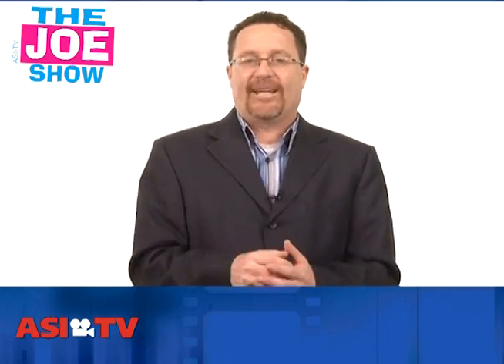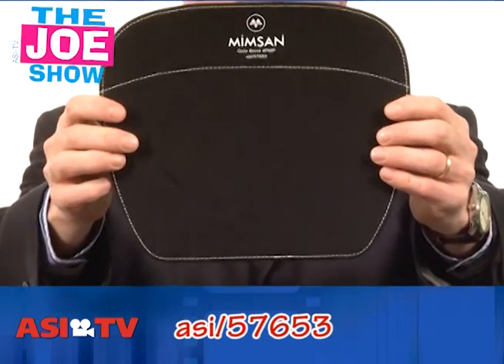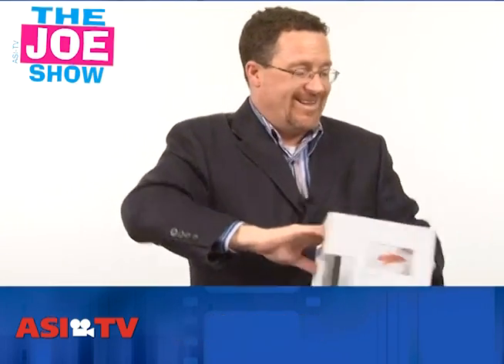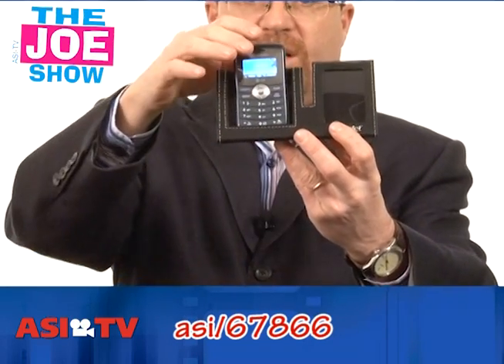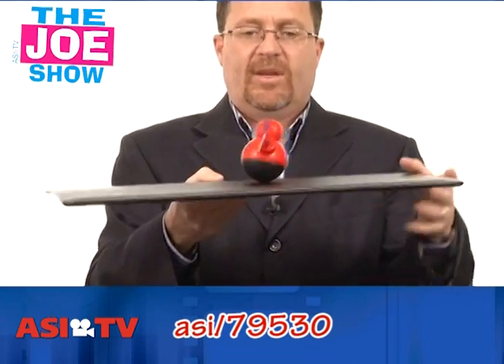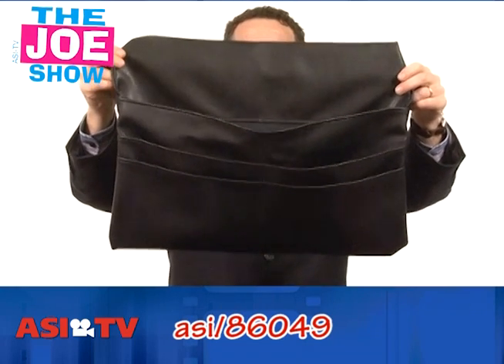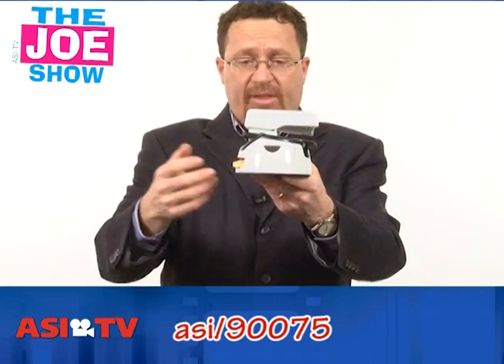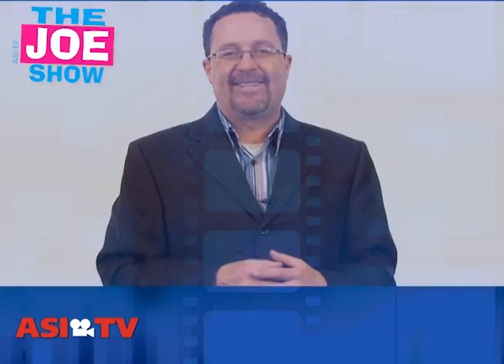Desk Accessories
Joe Haley shows off the finalists in the Desk Accessories category of Counselor's Product Design Awards. Have clients looking to get prime real estate on their target audience's desktops? Check out this episode of The Joe Show.